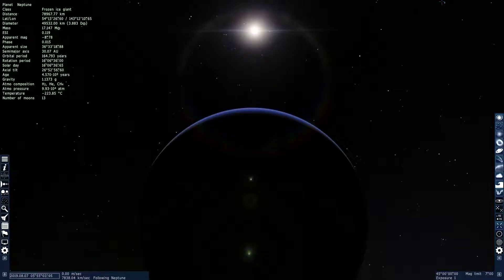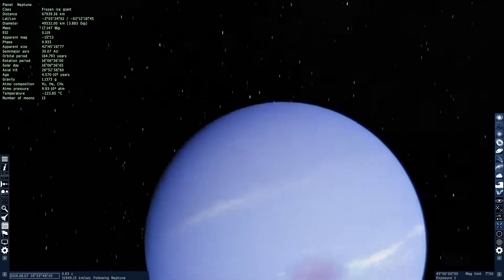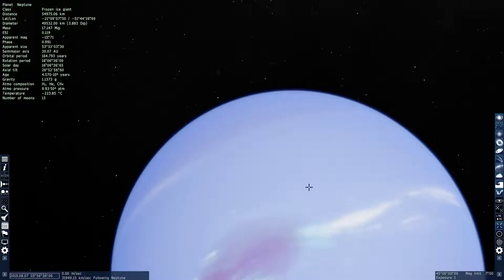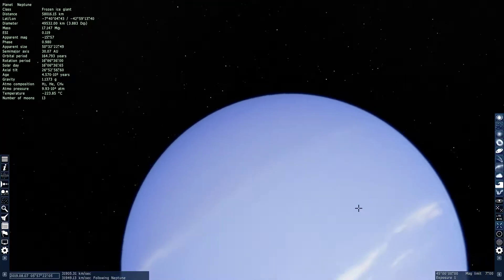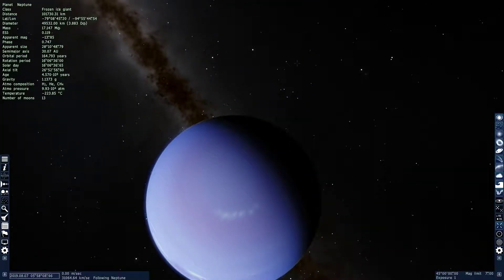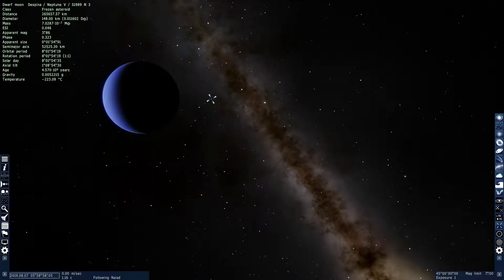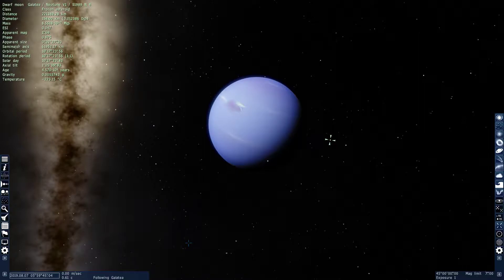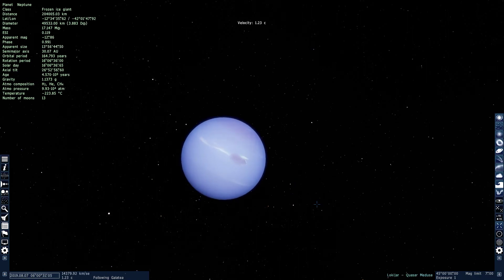SPACE ENGINE | The Solar System: Neptune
Really nice series. Ima miss it.